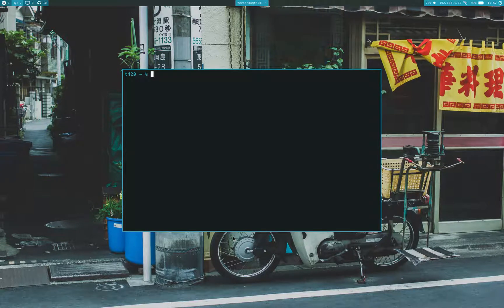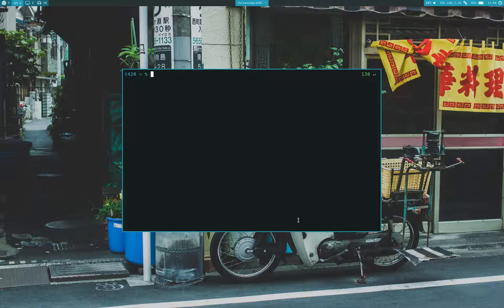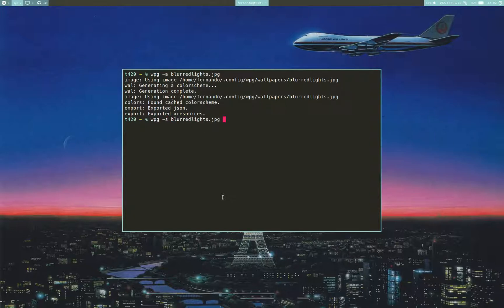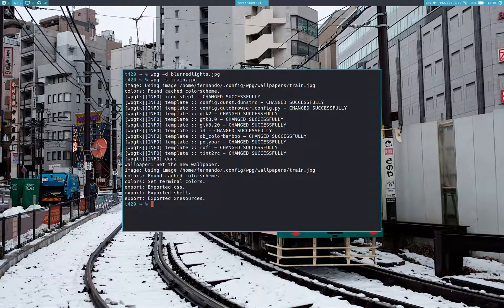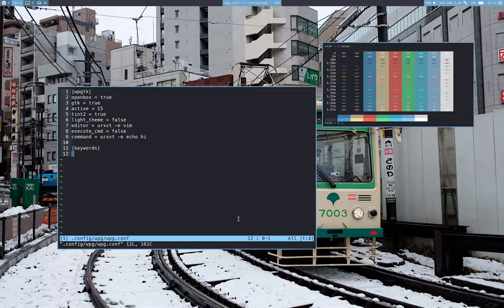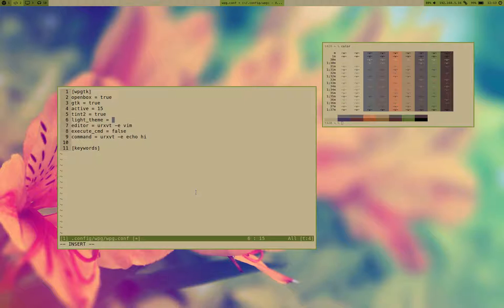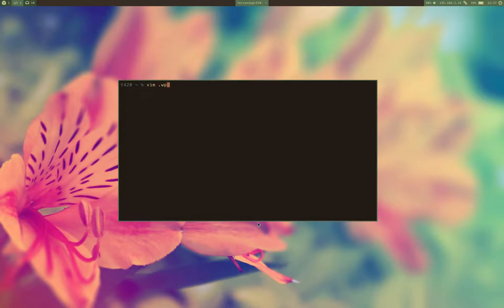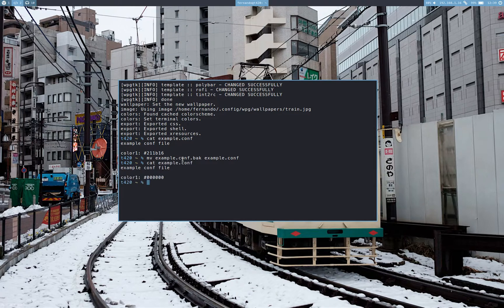how to: customize GNU/linux with wpgtk 3/3 (CLI)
Overview of CLI tools that wpgtk provides

resources here